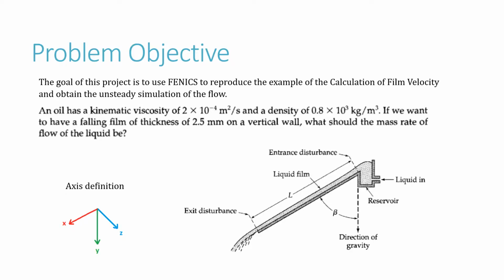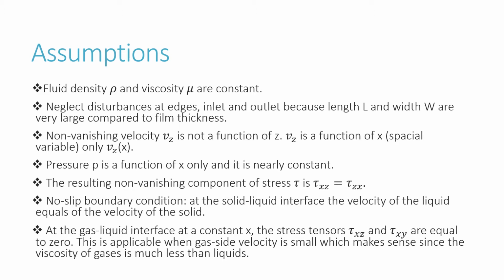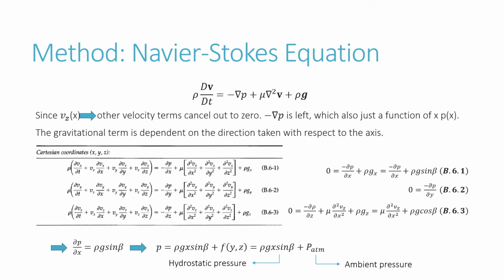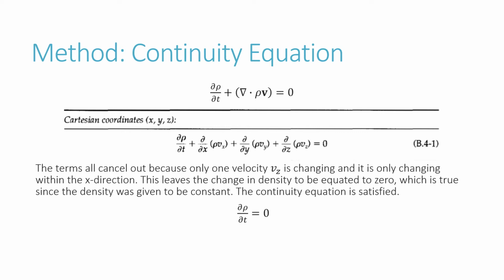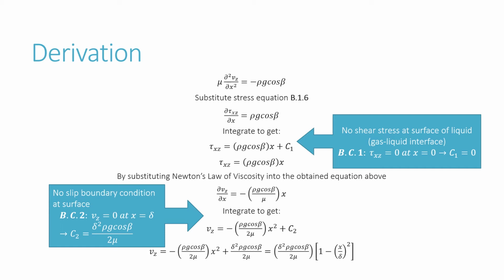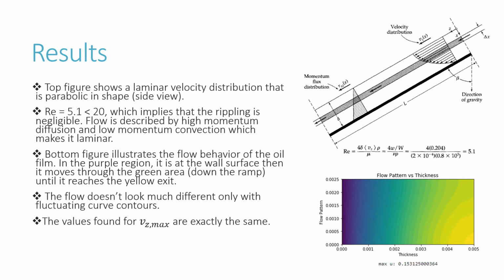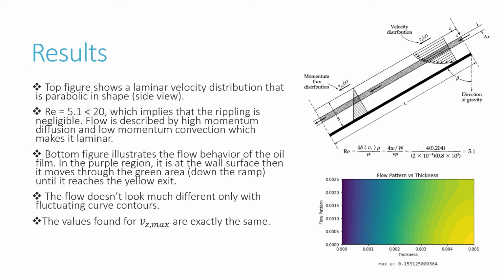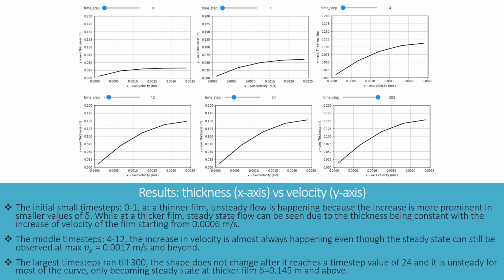Momentum Falling Film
Sarah AlNouri Project 3 Transport Phenomena